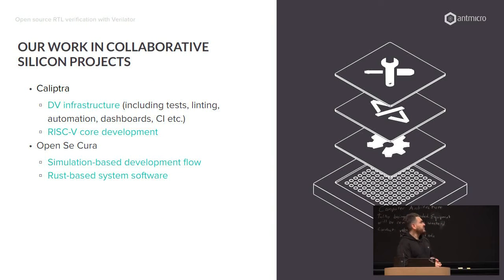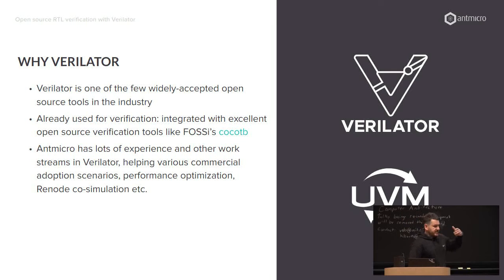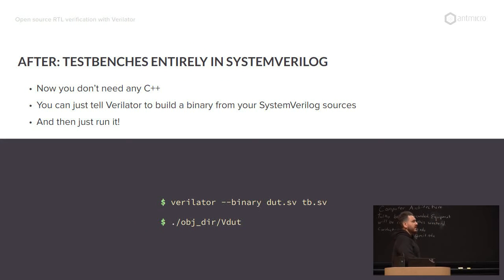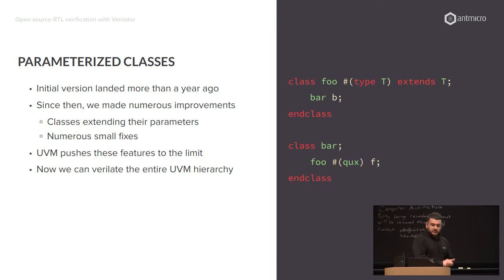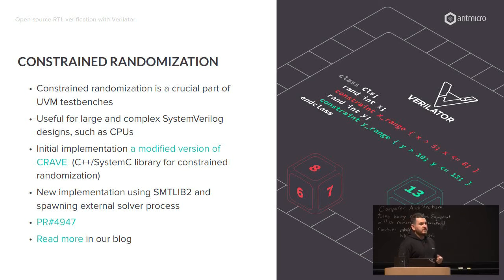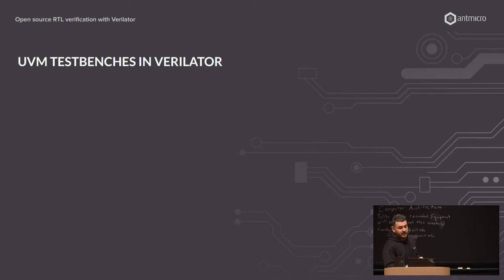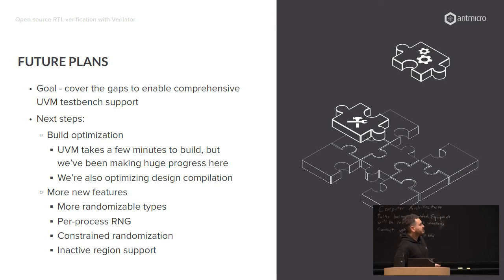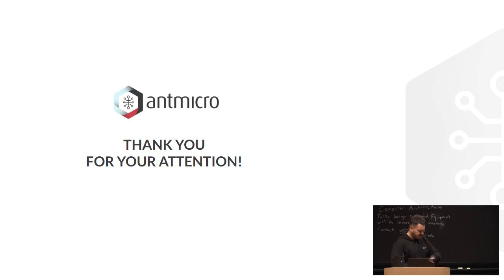"Open source RTL verification with Verilator" - Karol Gugala (Latch_2024)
Karol Gugala

This presentation follows up on the [ORConf 2023] [UVM support overview talk] and discusses Antmicro's work towards enabling constrained randomization in Verilator, another important milestone on the road towards full open source UVM support. Ultimately, the work is meant to enable cloud scaling of production-grade ASIC verification workloads. With the new implementation, Verilator generates expressions in the smtlib2 language, letting users pick between multiple solvers, and introduces no build time dependencies. This presentation will cover the details of the implementation, provide open source samples and discuss future considerations for open source RTL verification.

OpenHardware

Sat Apr 20 09:00:00 2024 at b45r230